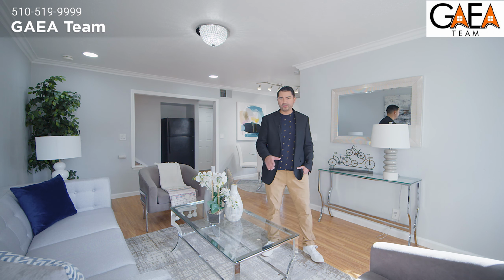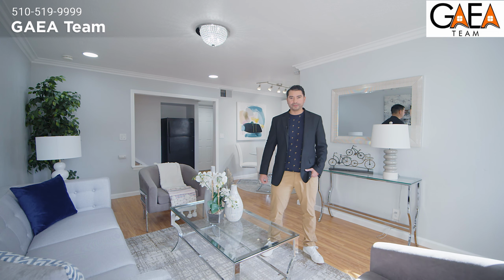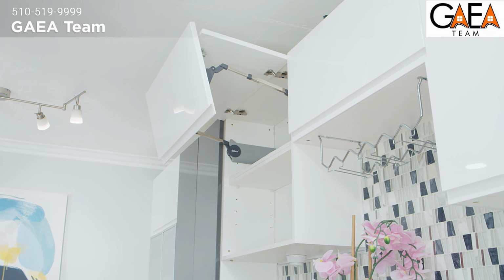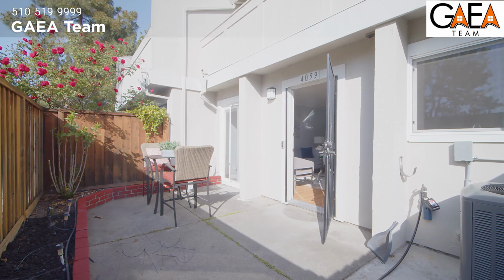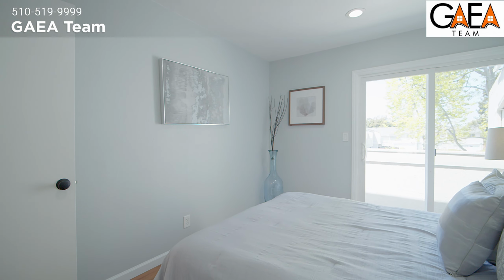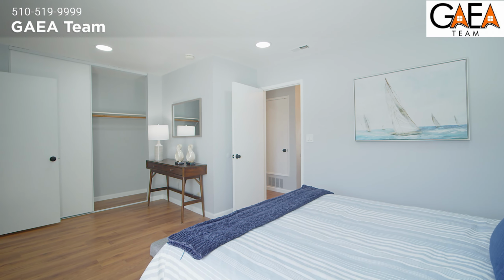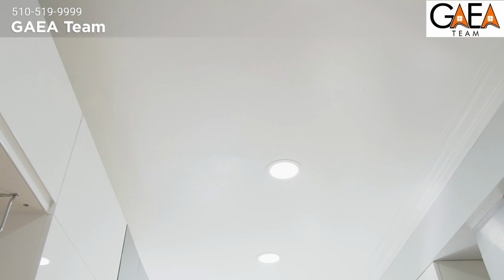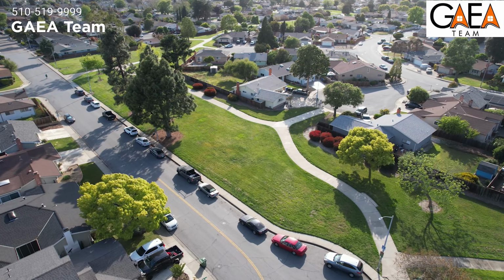4059 Lorenzo Ter,FREMONT, CA 94536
This NW facing property has just been renovated for you! The kitchen features European style cabinetry which have Model X, Falcon style doors. There is so much countertop and cabinet space for all of your cooking and appliances. The 2 guest bedrooms share a large balcony that is facing an open green belt and sunshine. Into the master bedroom, it is generous size, having a closet that spans from wall to wall. The master bedroom also comes with an exclusive balcony. Additionally, this master bedroom has its very own office en-suite! Perfect for working at home. This home also features a private front yard, recessed lighting, granite countertops, elegant lighting fixtures, double pane windows, new interior paint, new flooring, an all-new central AC & new heating system. This home is also just a short 3min walk to Cabrillo Trail Park which offers miles and miles of jogging and walking trails. The school ratings are excellent! Don't miss this one!